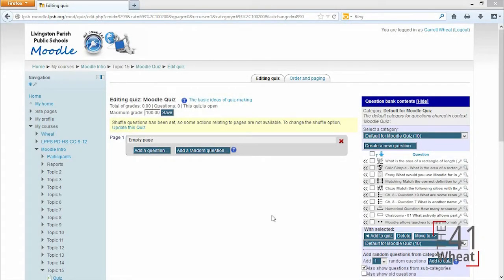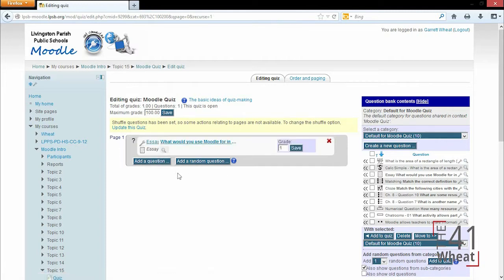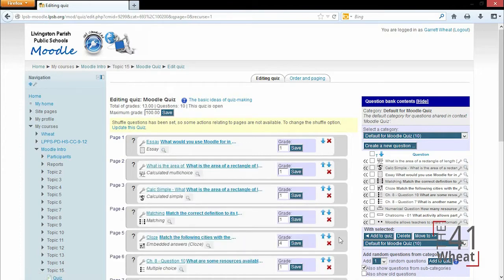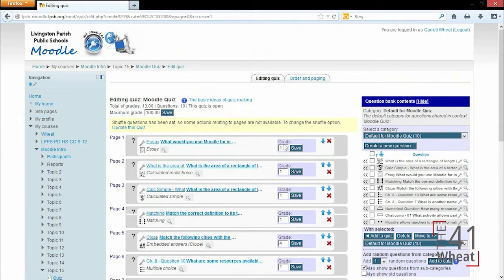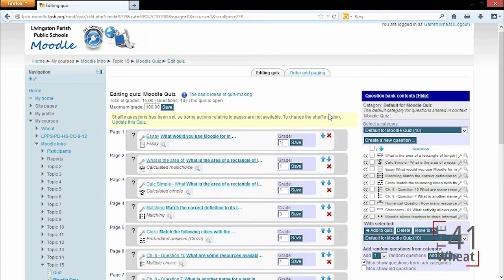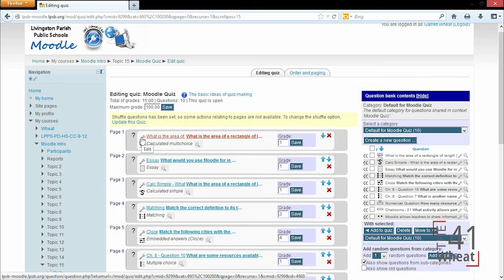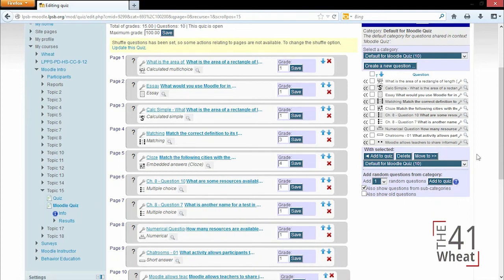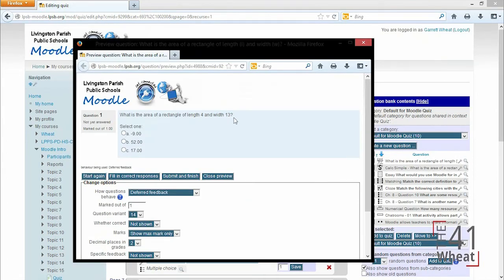Part 39 - Verifying Question Settings and Weight (Moodle How To)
Part 39 - Verifying Question Settings and Weight

In this video:
After adding questions to a Moodle Quiz, verifying all settings, scores, and question weights.  Making sure the test adds up to 100% of the total points allowed.